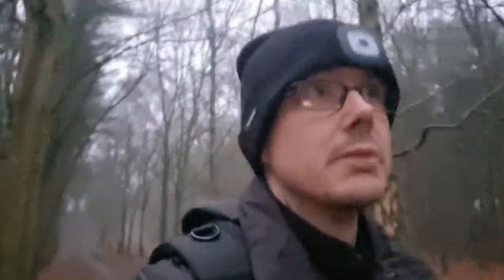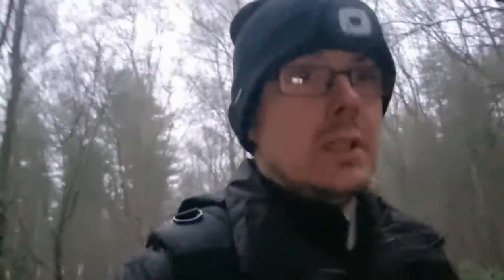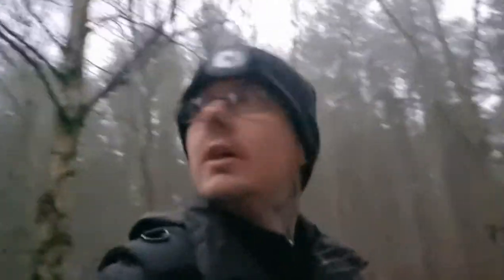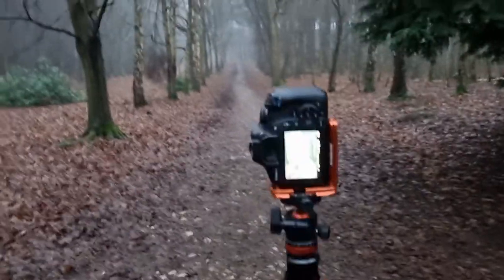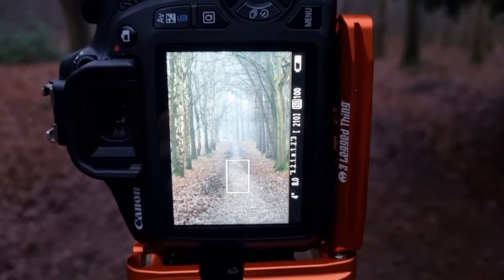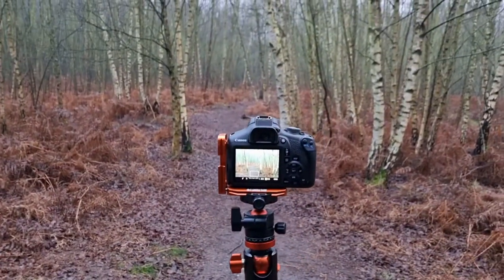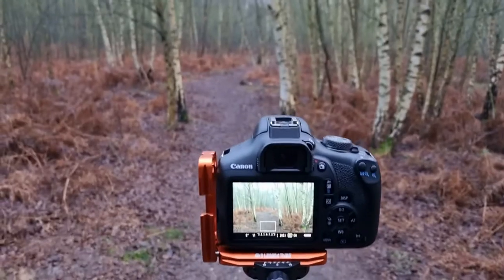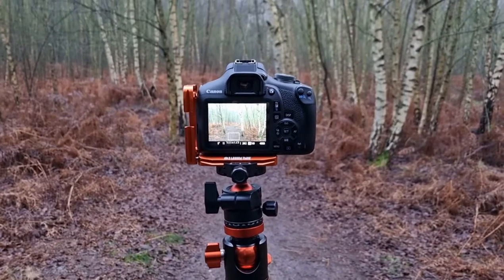Landscape Photography - Shouldham Warren Norfolk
Join me for my first video at one of my favourite places.